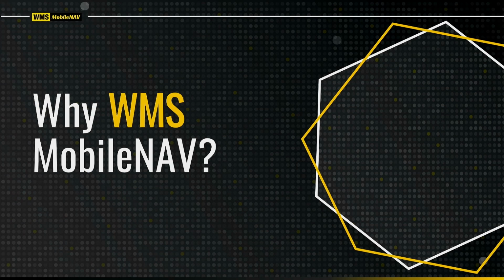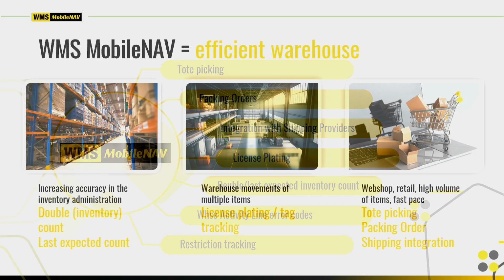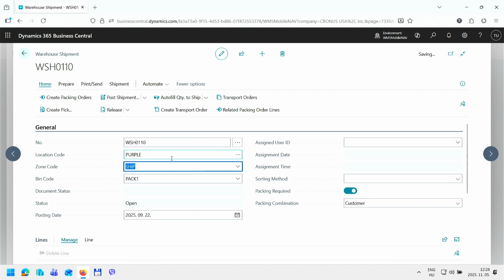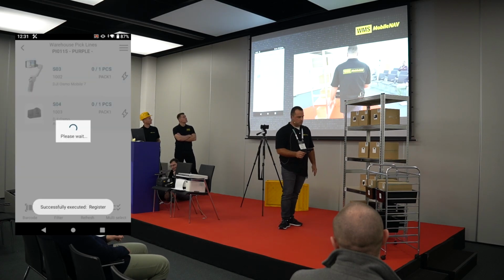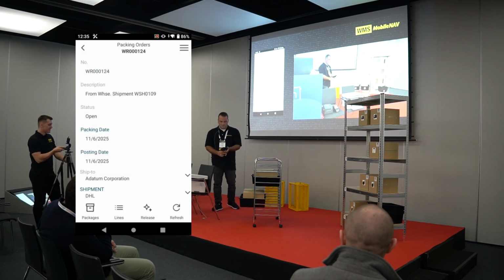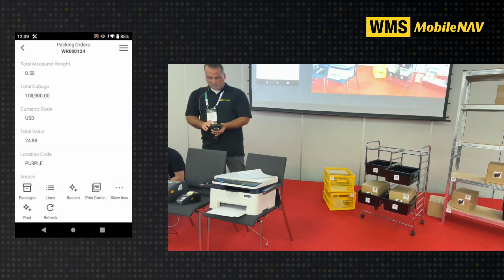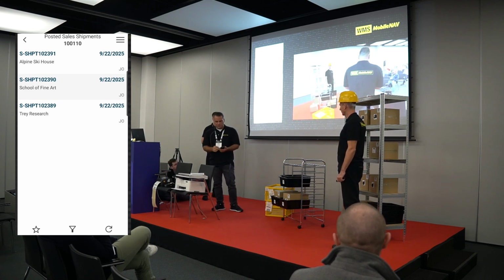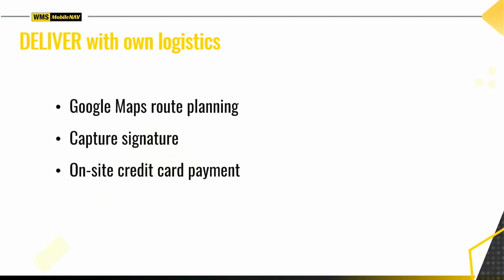Directions EMEA 2025 ISV session WMS MobileNAV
This year, we introduced our newest add-on: WMS MobileNAV, a comprehensive solution designed to enhance warehouse management with real-time tracking and smart logistics integration.

In our live ISV session, we showcased its capabilities through an interactive demo, guiding attendees through an entire retail outbound workflow—from tote picking and packing to seamless third-party logistics integration. This demonstration allowed partners to see firsthand how WMS MobileNAV can optimize warehouse efficiency and streamline processes.